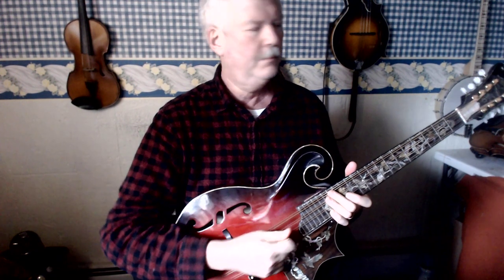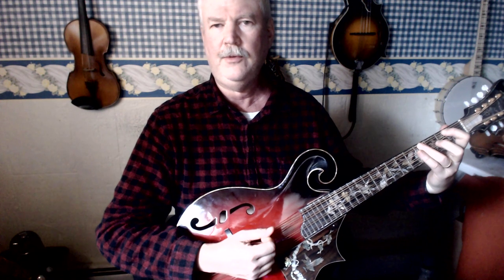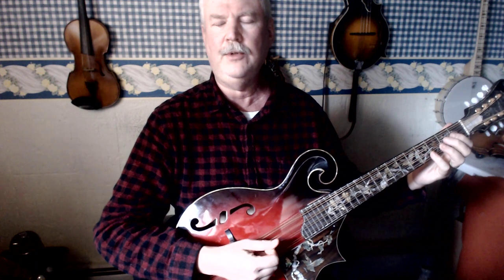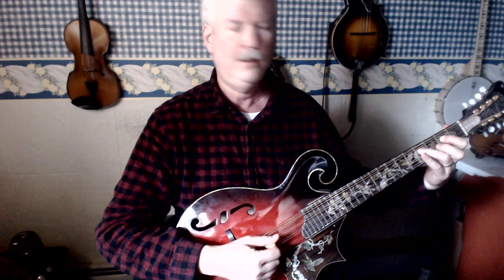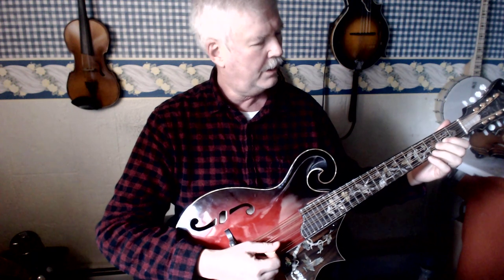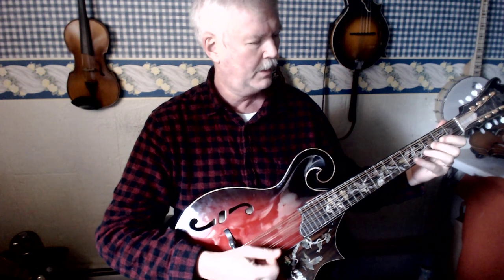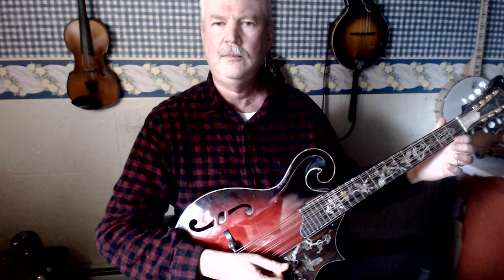Mandocello Lesson C major scale